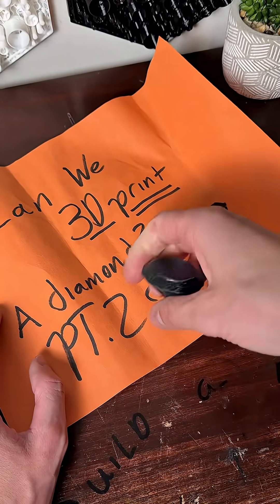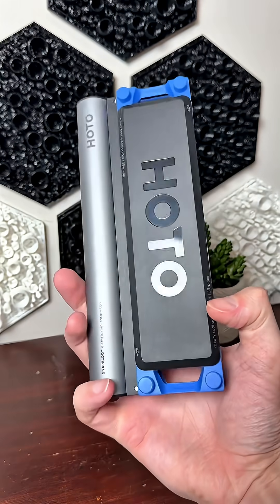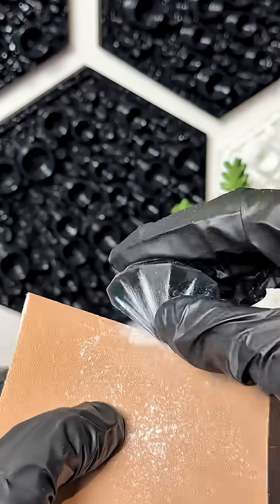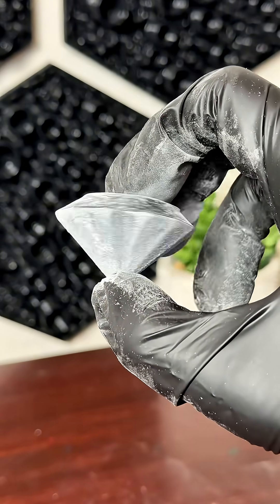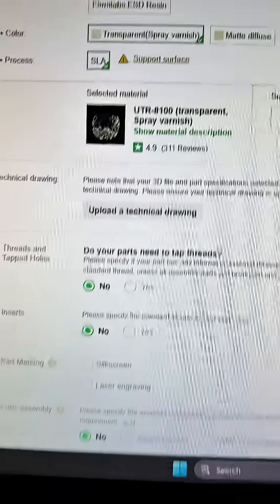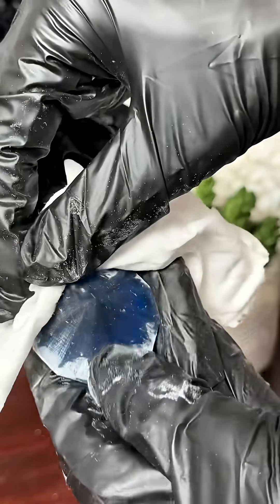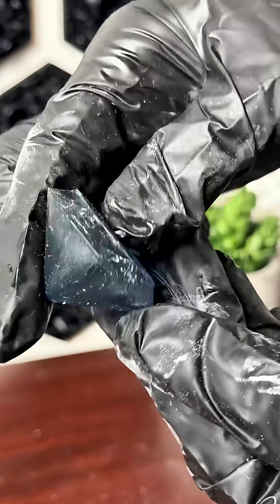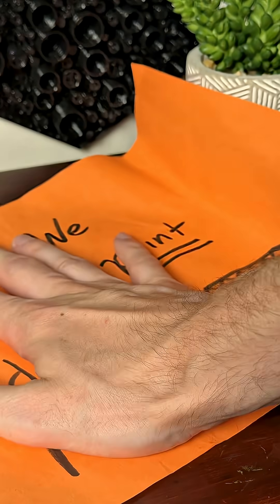Can We 3dprint A Diamond Pt. 2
Can We 3dprint a Diamond?

This is Pt.2 last week we resin printed a Diamond model and to our luck it did not look well.

So this week we are going to sand it to see if it can turn out even better!!!

If you like this and want to follow along
and order a resin printed diamond model!